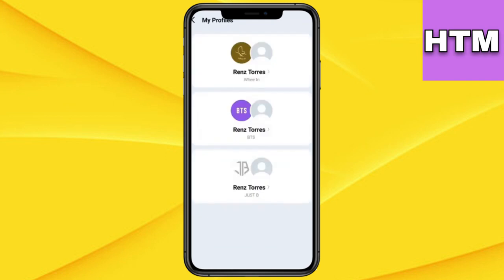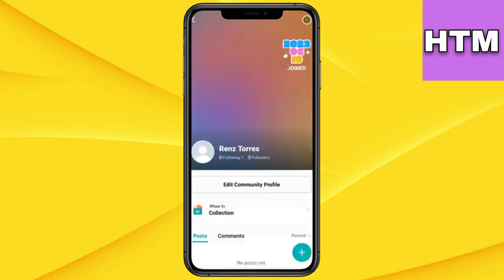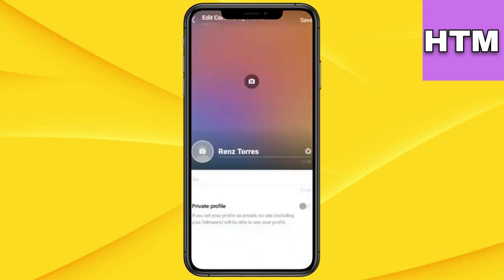How to Change Your Profile Picture on Weverse (2024)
Looking to update your Weverse profile picture and give your profile a fresh look? You're in the right place! In this quick guide, we'll show you how to change your profile picture on Weverse, making your presence on the platform more personalized. ⏰ 00:00 Introduction: We'll introduce you to the importance of a profile picture on Weverse and why it's essential for connecting with your favorite artists and fellow fans. ⏰ 00:20 The Step-by-Step Tutorial: In just 20 seconds, we'll provide you with clear instructions on how to change your profile picture on Weverse. We'll walk you through the process step by step, ensuring you can showcase your style and personality on the platform. With this quick guide, you'll have the know-how to update your Weverse profile picture and stand out in the community. If you find this video helpful, please consider giving it a thumbs up and subscribing to our channel for more social media tips, tech tutorials, and tricks related to Weverse and online communities.